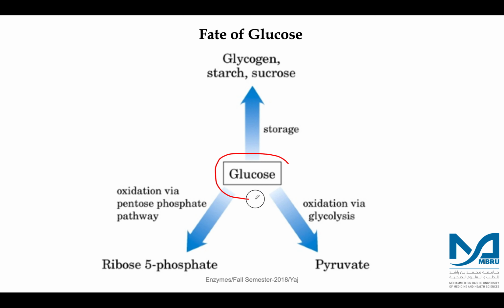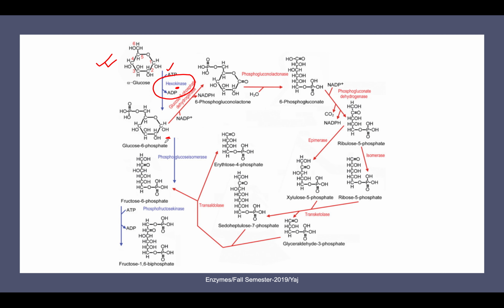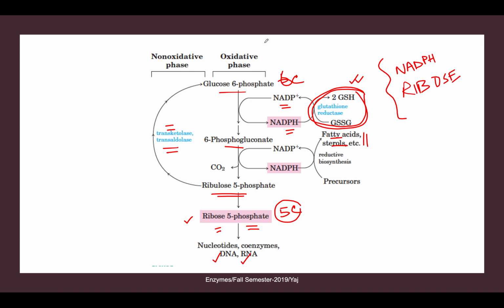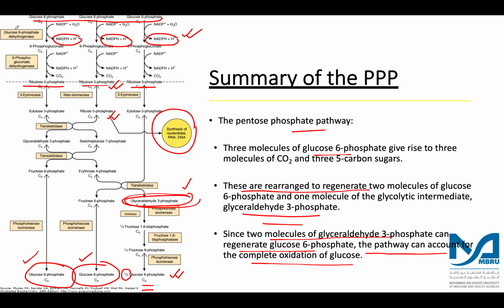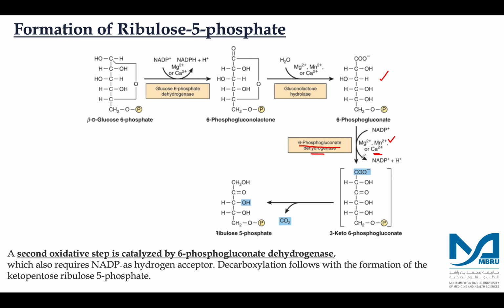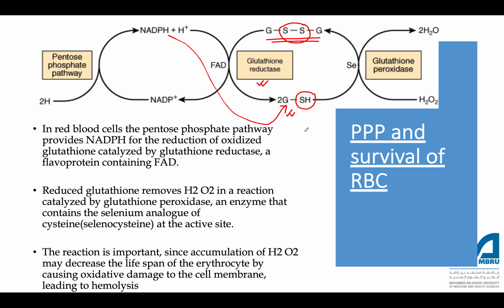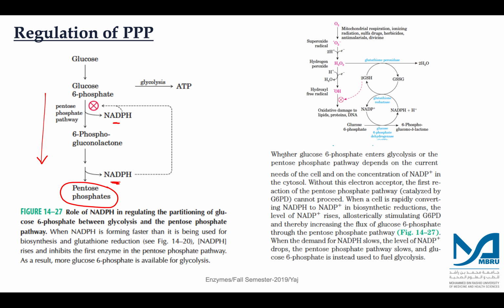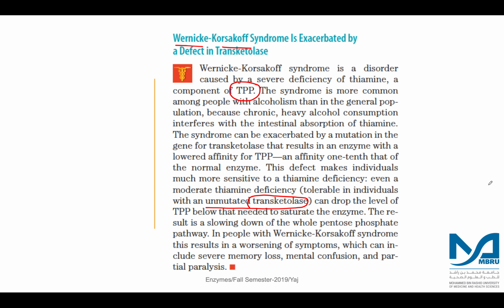Lecture 15 Pentose Phosphate Pathway